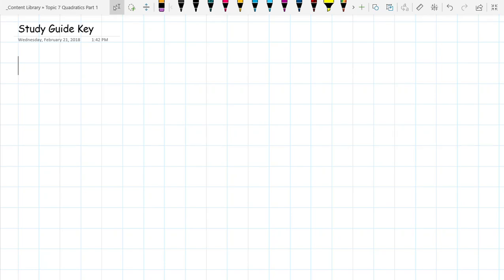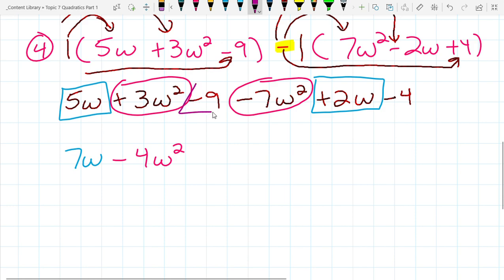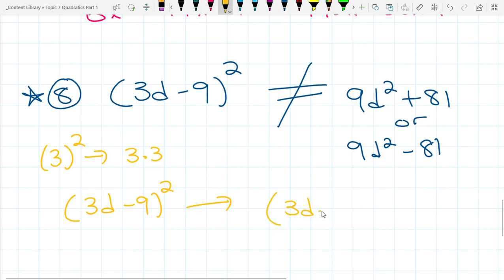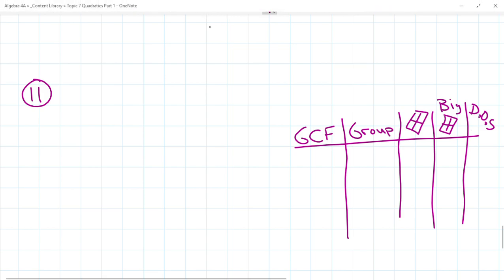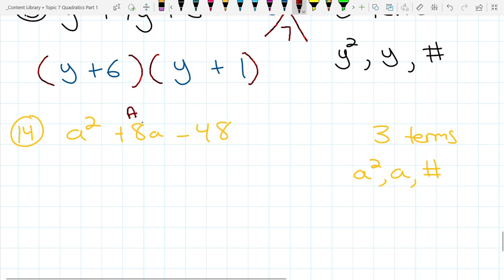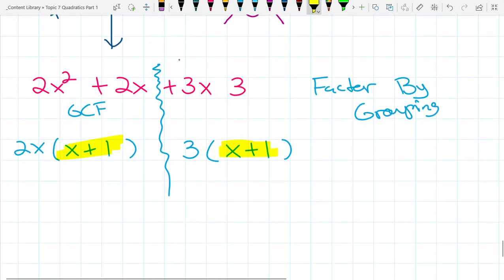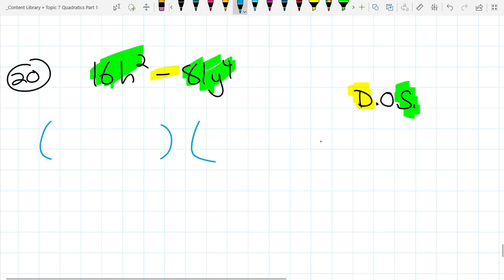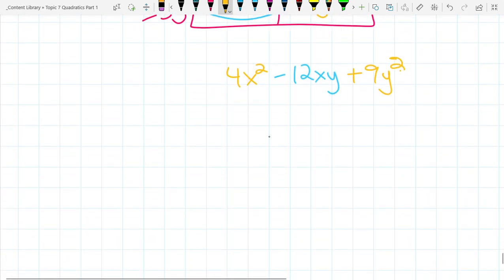Quadratics Study Guide Key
All problems from study guide have been worked out and explained step by step.  Remember you can access more detailed notes and sample problems in your OneNote notebook ;)